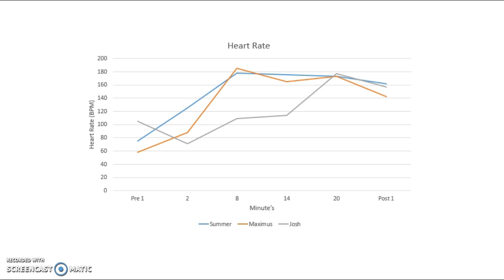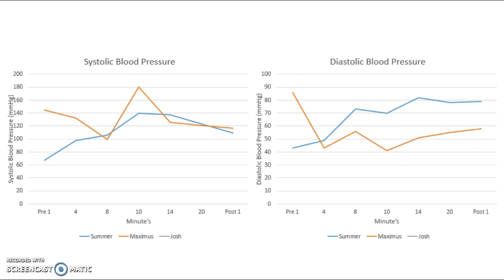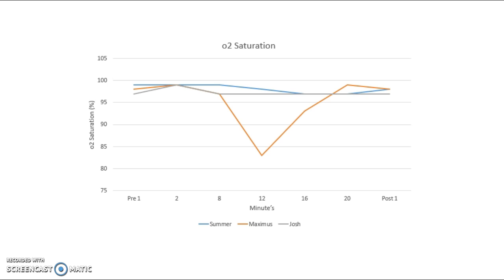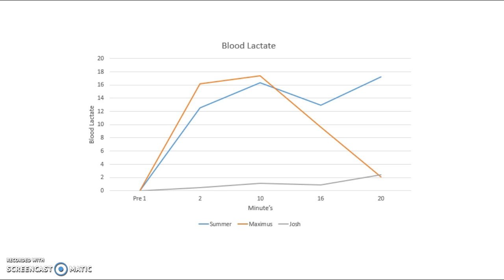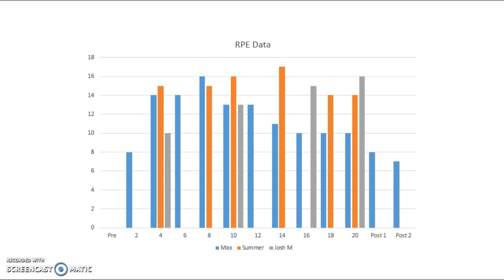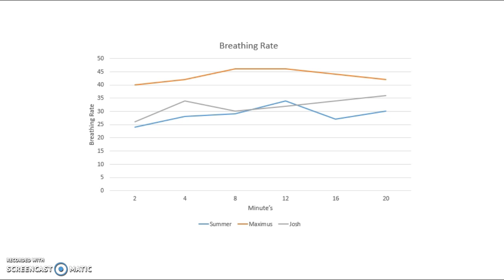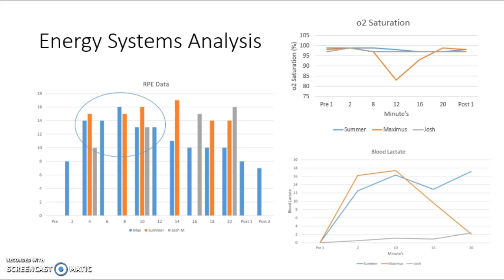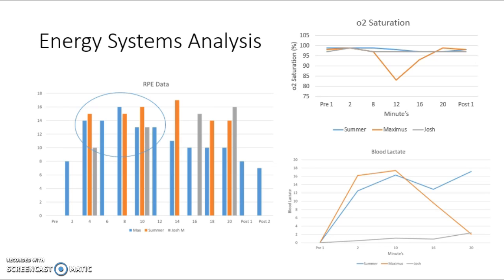2.2 Steady State Exercise 1